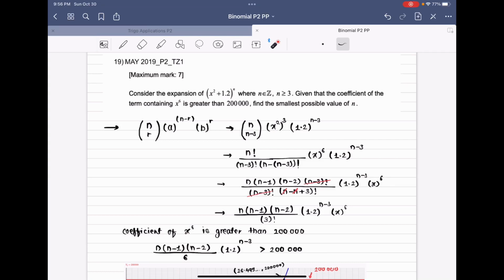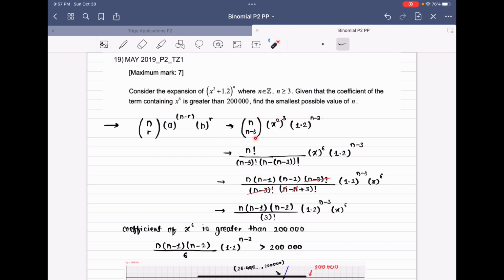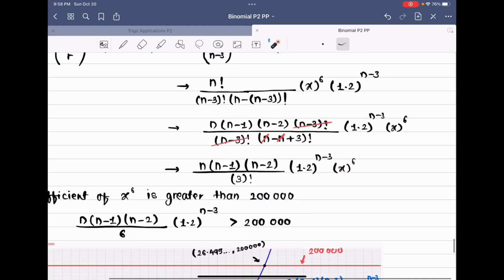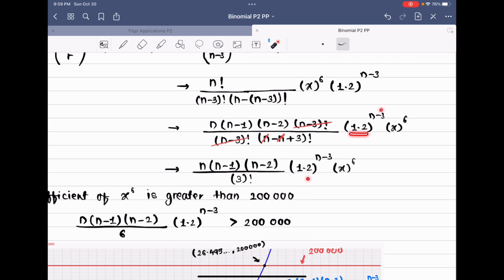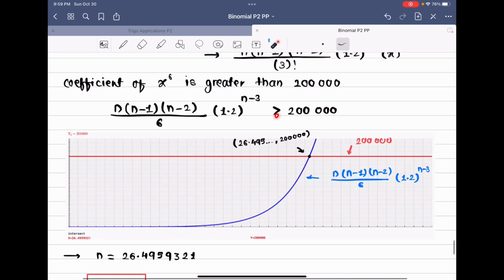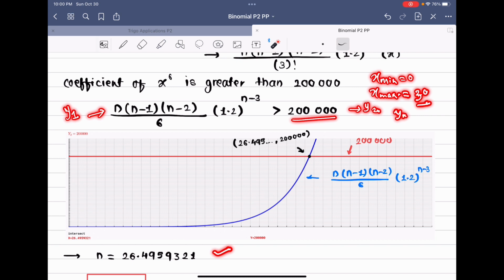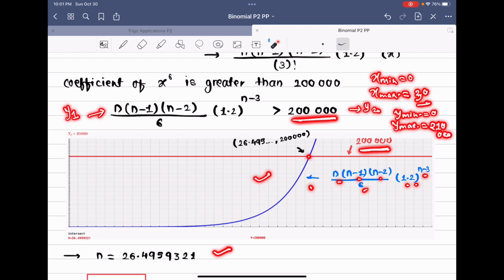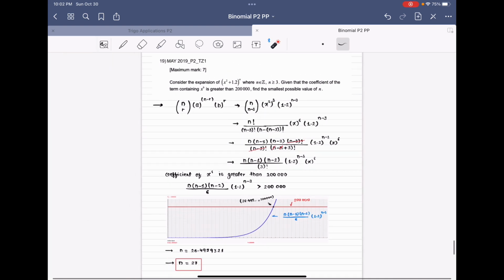Binomial Expansion June 2019 TZ1 P2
This is a Binomial Expansion June 2019 TZ1 paper 2 type problem where you have to find the unknown power n of the bracket provided that one of the coefficient of the term is given. You need to use the graph of the GDC to find the answer.